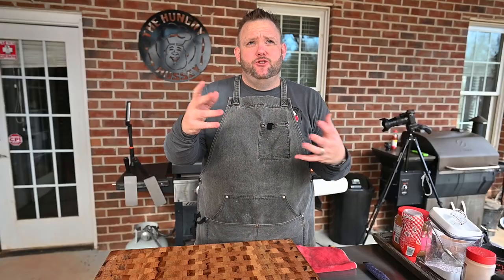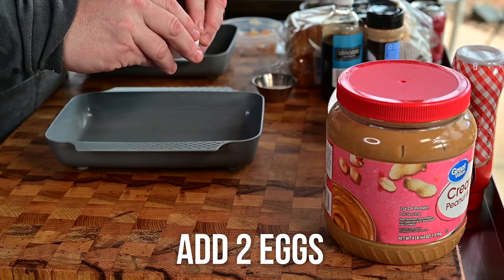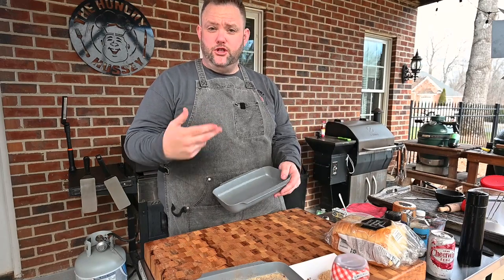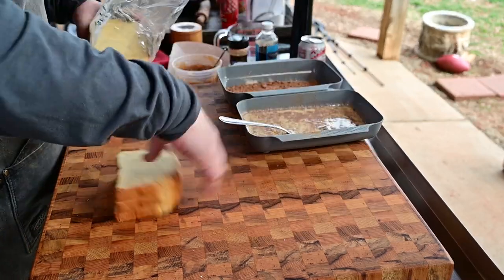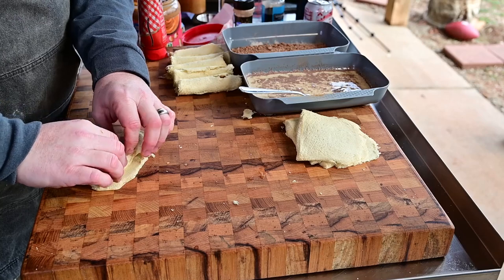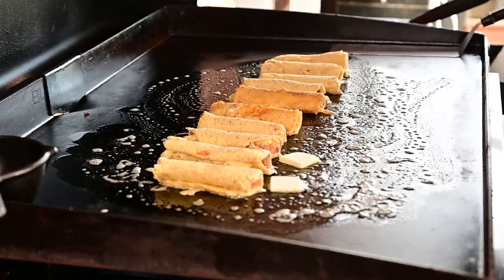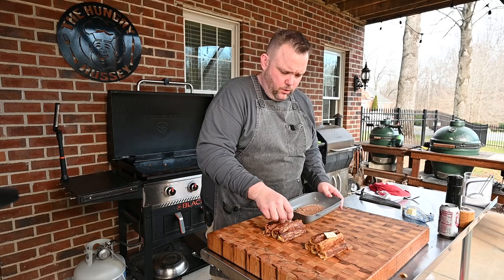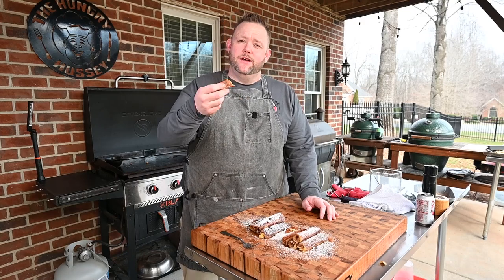French Toast Roll Ups Two Ways on the Blackstone Griddle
These french toast roll ups are easy and very delicious to make.  Using some bread and various fillings, you'll have a sweet treat whipped up in no time!